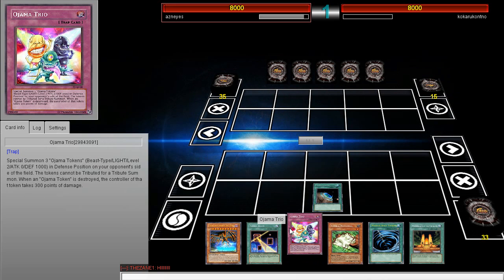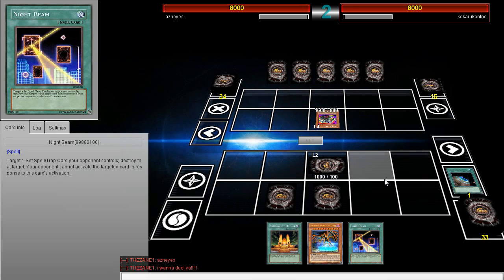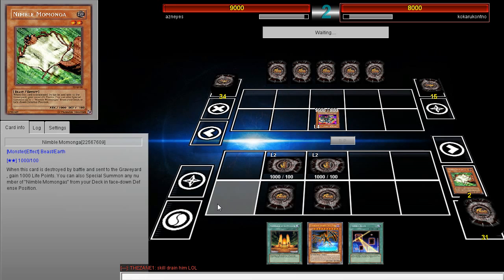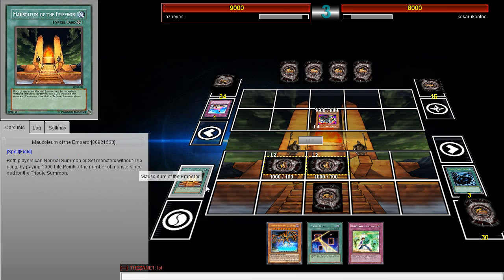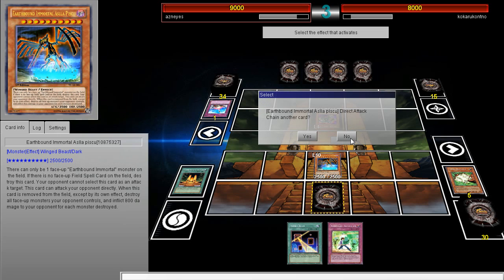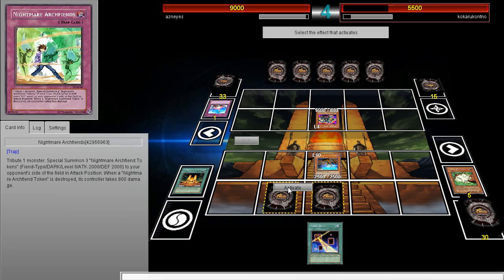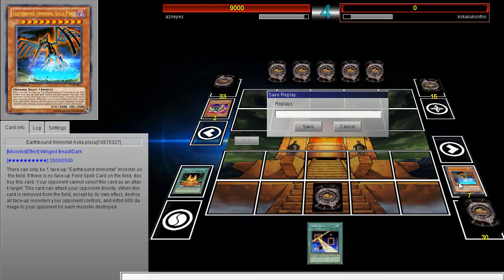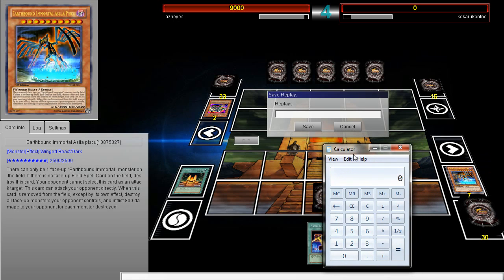EarthBound IMMORTAL OTK! SACKED!